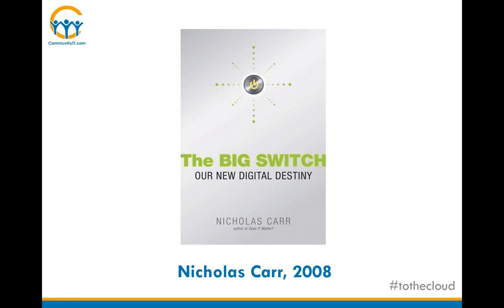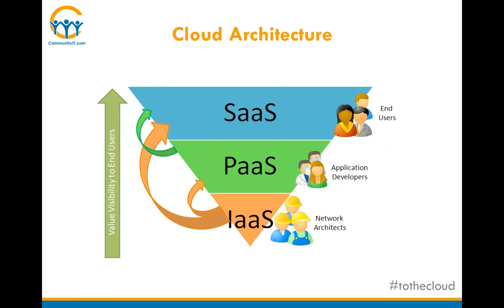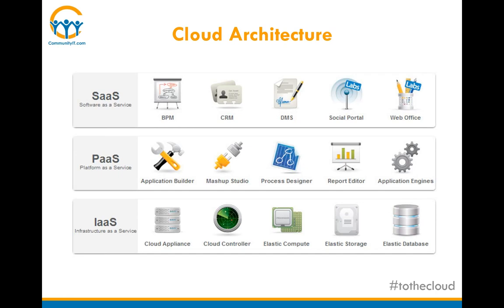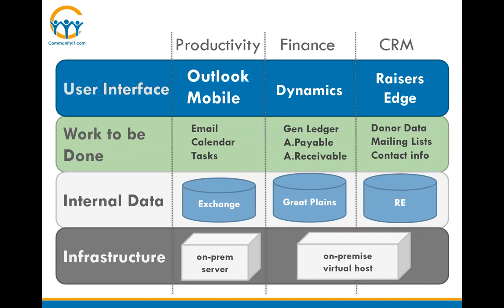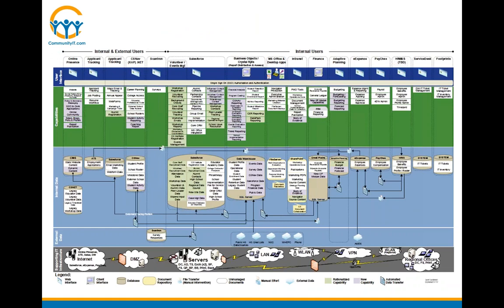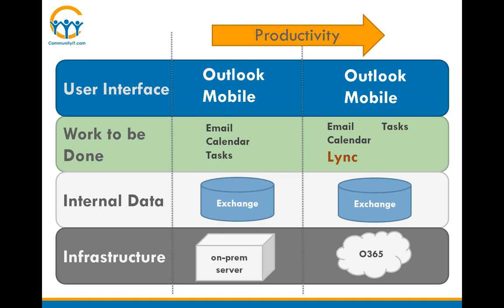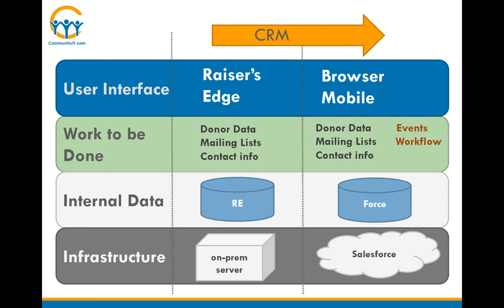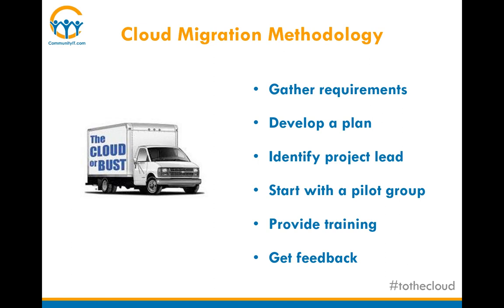Cloud Migration Planning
For updated information on SharePoint Online for Nonprofits and more resources for moving to the Cloud, see this video

Sign up for upcoming monthly webinars on this and other topics

In this webinar, we review methodologies for identifying needs, capacities, risks and benefits.  We also discuss how to present the decision to senior leadership and how to successfully plan your migration.